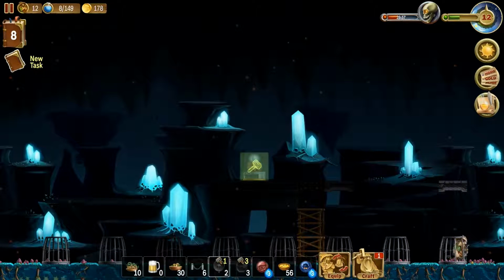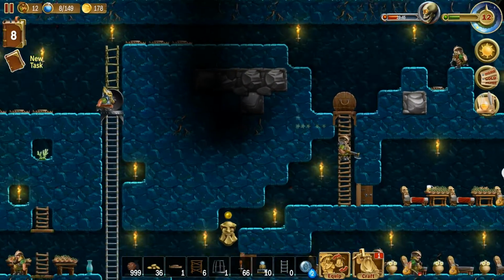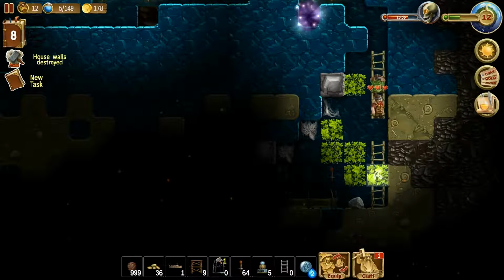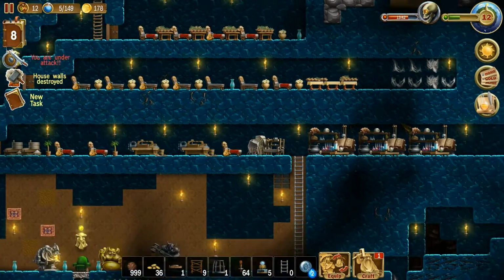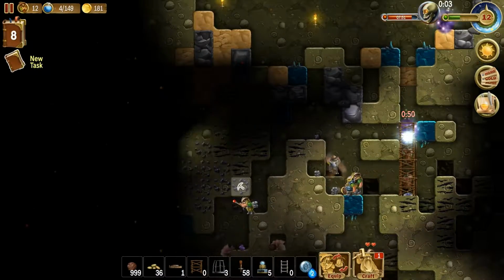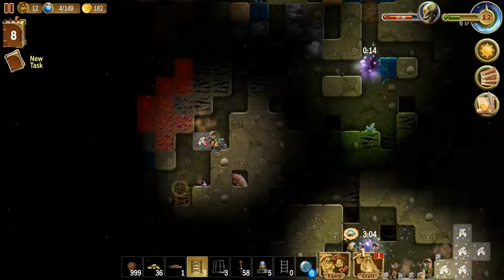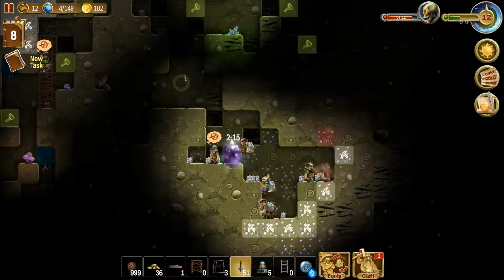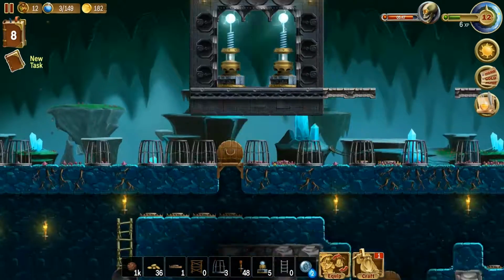Craft The World - Part 141 - The Land of Dangerous Caves - Tesla Tower Defensives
Here's my videos of a daily series of the game Craft The World. I go through the game with you as we learn together, experiencing the wonders and dangers along side one another.